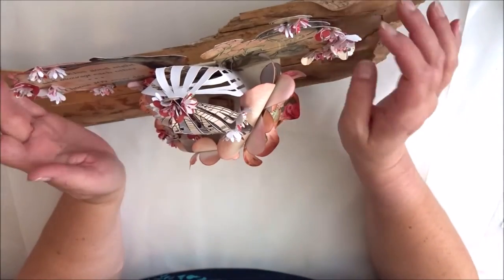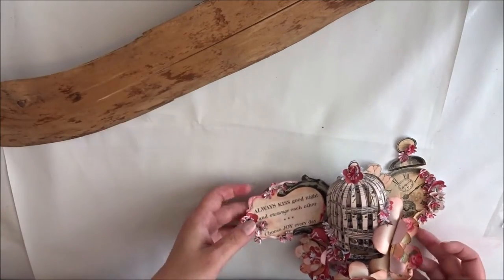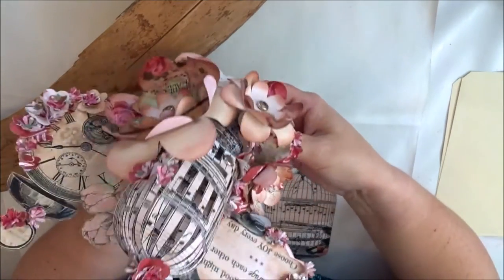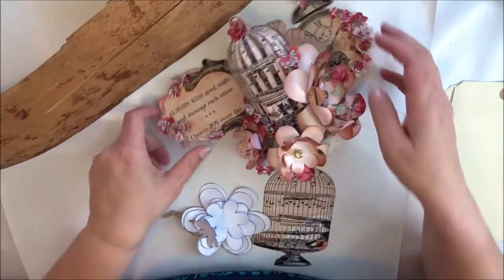Victorian Romance Boudoir Accessories Part 10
Guest designing for Ephemeras Vintage Garden - Garden Klub kit Victorian Romance.

In this video I share how a salvaged piece of wood can be transformed to hold a paper birdcage embellished with gorgeous design papers, life quotes and paper flowers. I found free resources on Pinterest for the cut flower templates and enhanced them on my copy machine/printer.